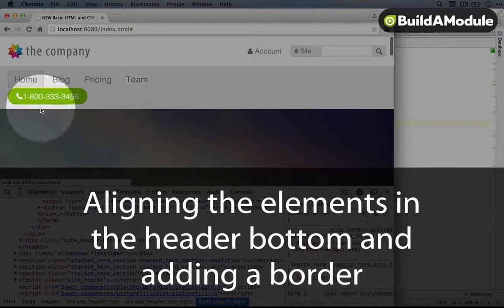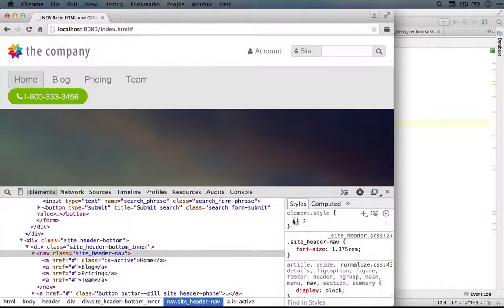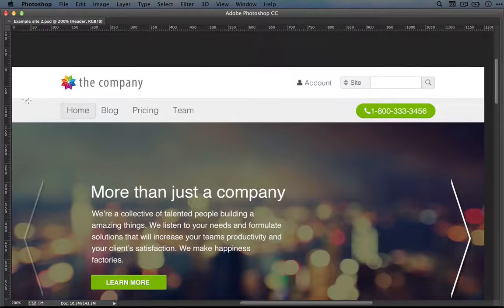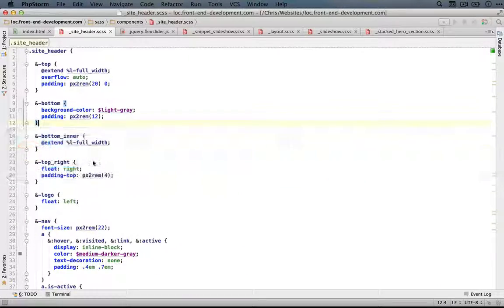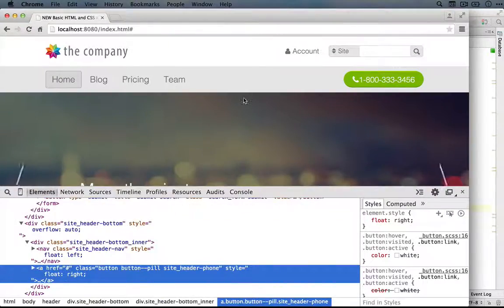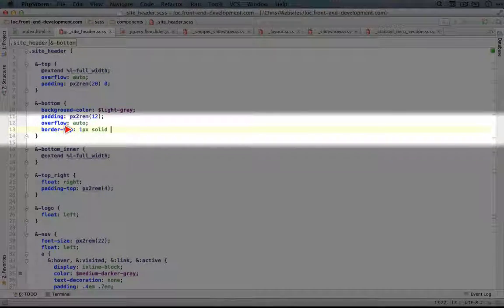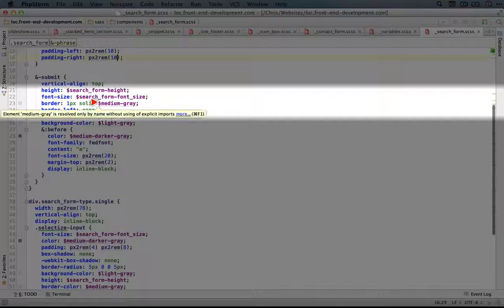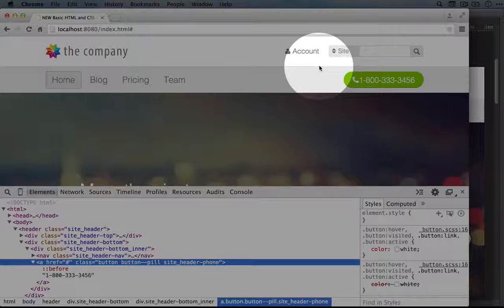462. Aligning the elements in the header bottom and adding a border